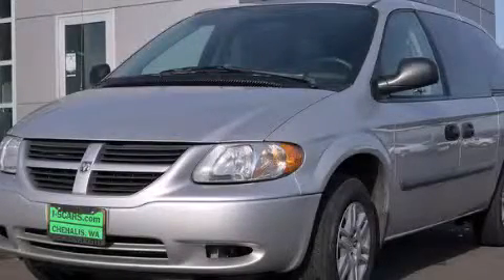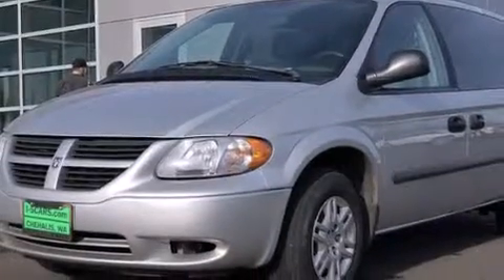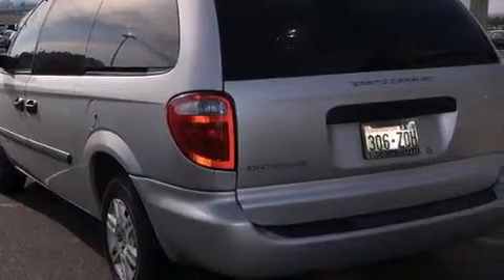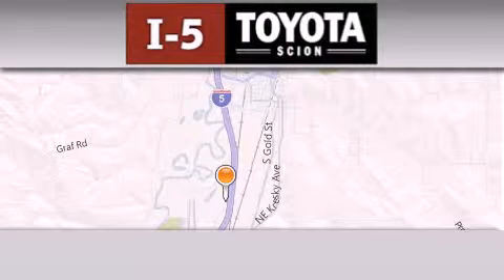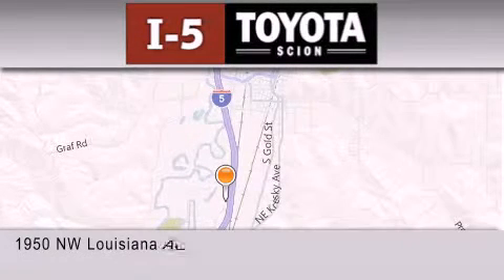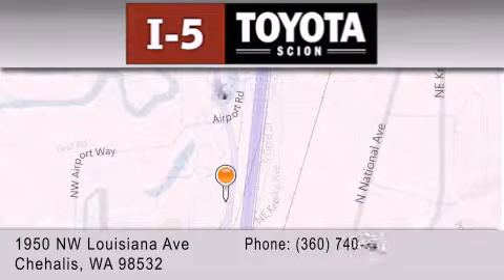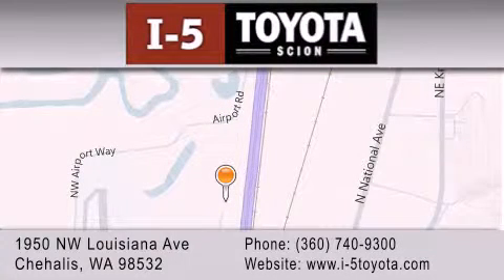2007 Dodge Grand Caravan Chehalis WA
We've been honored to serve the Chehalis WA area , we promise that your experience at our dealership will exceed your expectations ! Year : 2007 Make : Dodge Model : Grand Caravan Engine : 3.3L V6 Trans . : 4 Spd Automatic Exterior : Bright Silver Metallic Cl Miles : 115,052 I-5 Toyota NW Louisiana Ave Chehalis , WA 98532 I-5 Toyota has proudly served the Chehalis , Washington area for many years - helping many customers find the exact new or used vehicle they were looking for . If you're a looking for selection , we have acres of Toyota and a wide range of pre-owned vehicles that have helped us become one of the most popular dealers in the Chehalis and Tacoma WA regions . We also aim to make all our customers completely satisfied with their vehicle purchase , and hope they'll return to I-5 Toyota for all of their future vehicle purchases . Everyone at I-5 Toyota is eager to assist new and returning customers . Our service , our prices , and our dedication to our customers have helped us become one of the largest and most successful Toyota dealers in all of Washington . Whether you're looking for a new or used Toyota car , truck or SUV , the I-5 Toyota staff is eager to help you find the exact vehicle that suits your needs and taste . There are plenty of Toyota dealers to choose from , but few can match the selection and service that I-5 Toyota can provide to car shoppers in Chehalis , Tacoma , Centralia , Longview , Kelso , and Olympia . Preowned 2007 Dodge Grand Caravan Chehalis WA